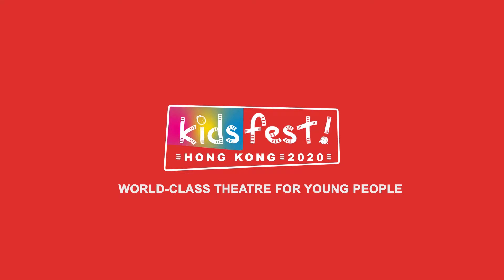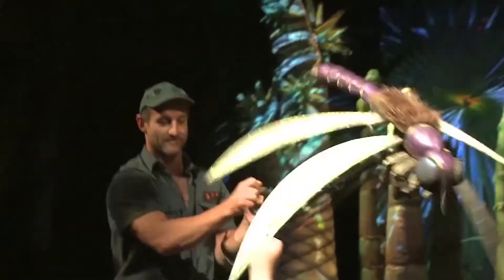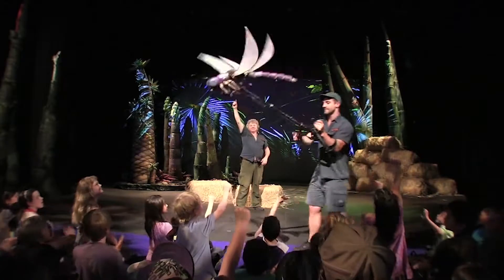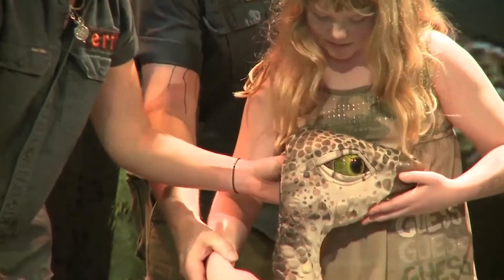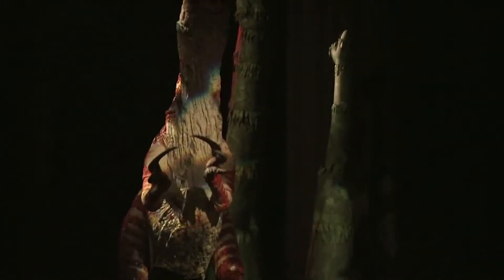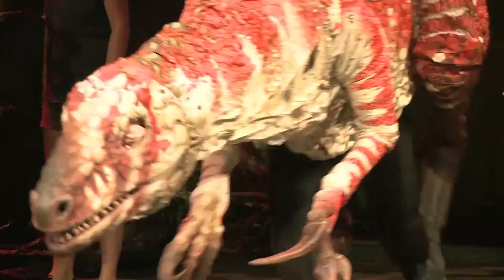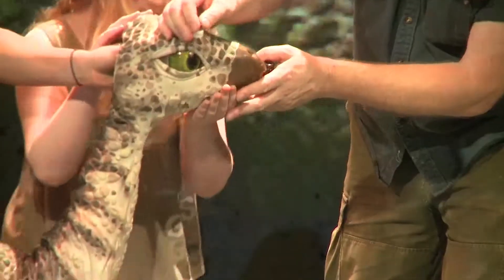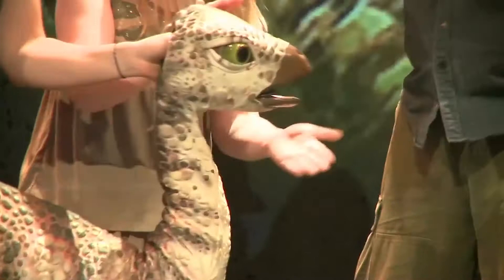Dinosaur Zoo - KidsFest! 2020 Hong Kong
Part of KidsFest! 2020 - Dinosaur Zoo
February 13 – 16 2020 (Hong Kong)
Drama Theatre, HKAPA

Meet awesome prehistoric creatures, from cute baby dinos to some of the largest carnivores and herbivores that have ever walked the planet! Erth’s dinosaurs are unmistakably ‘alive’ and mostly friendly in this fun, educational and unique performance that will delight all audiences from ages 5 years and up.